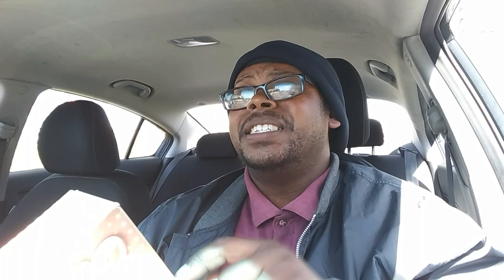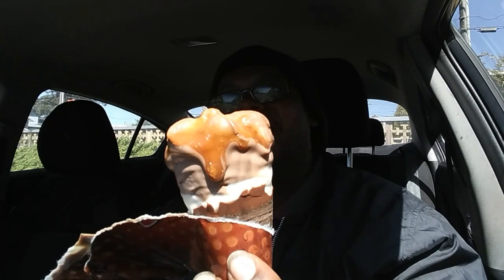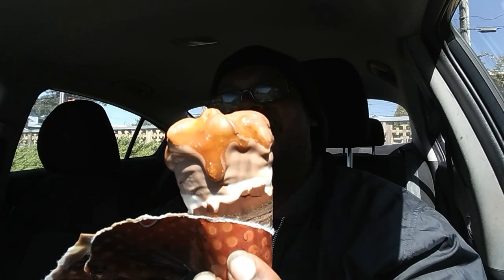Frozen Awesomeness. The New Rolos Frozen Treats.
Marcus here from 1Beck2Many giving a munch by munch honest review of the newest frozen treat.